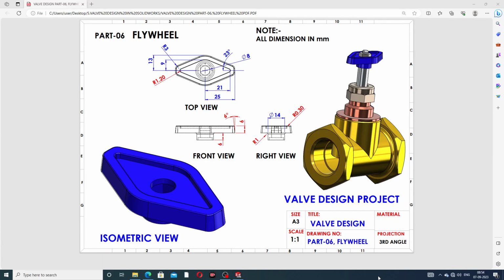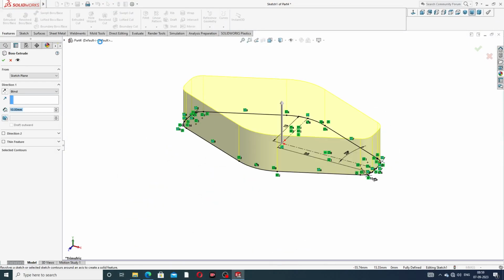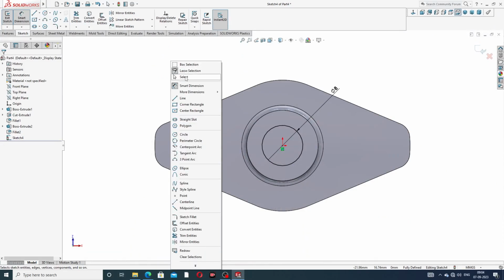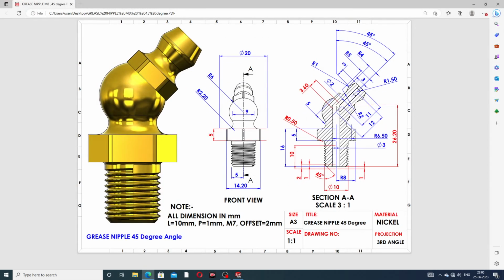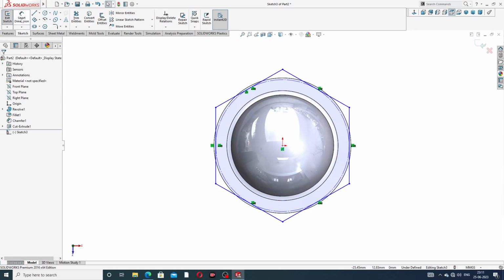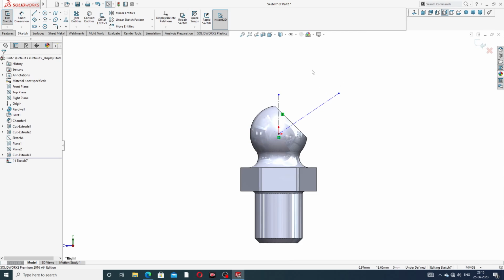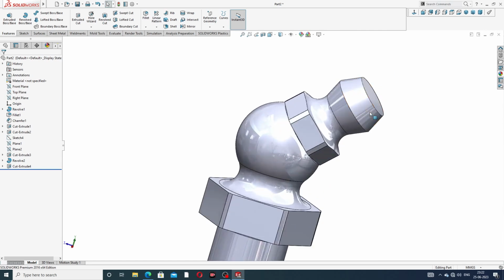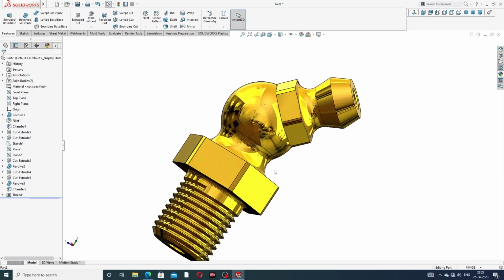SOLIDWORKS PRACTICE FOR BEGINNER STUDENTS LECTURE-76